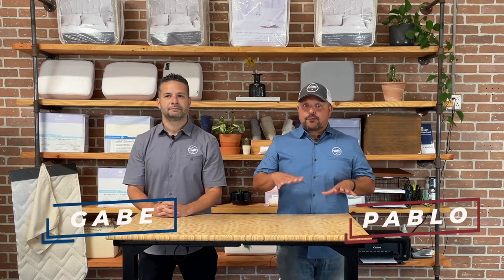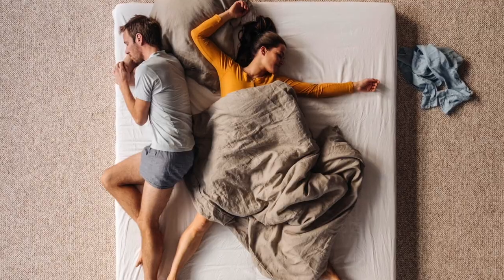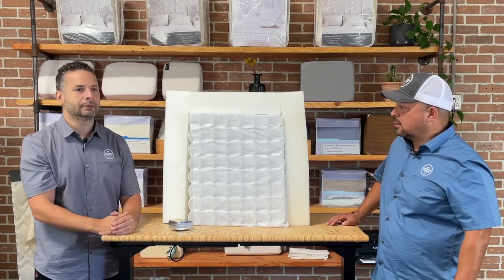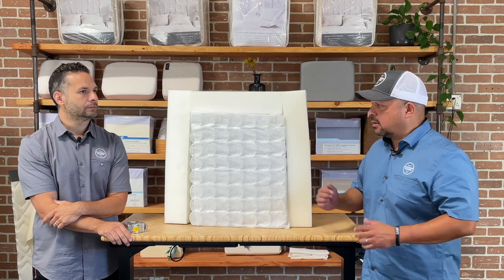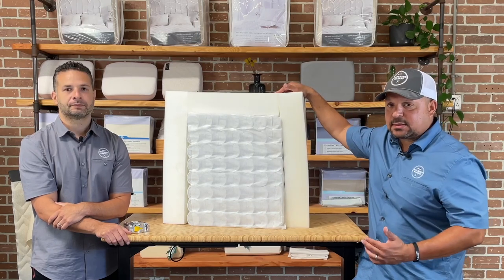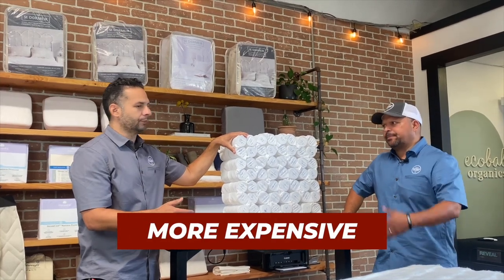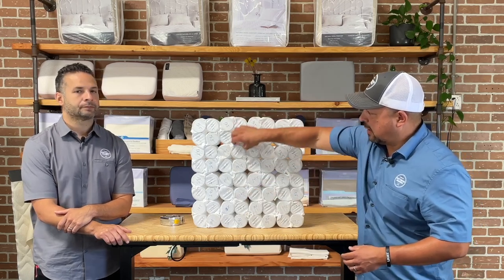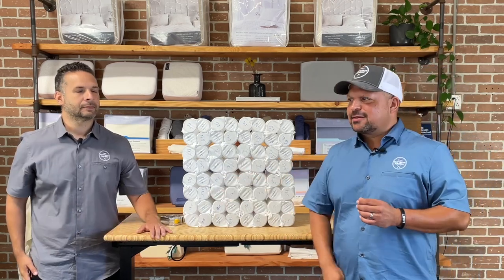Mattress Edge Support Explained - Which Edge Support is Best?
In this episode, we look at Mattress Edge Support.
Which Edge Support is the best?

1 in Miramar @ 7919 Silverton Ave. Ste 412, San Diego 92126